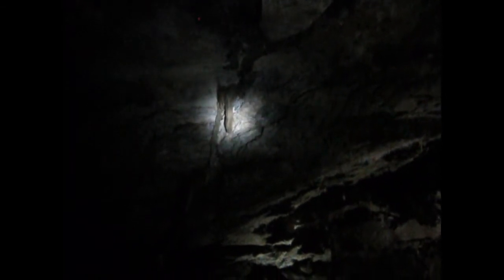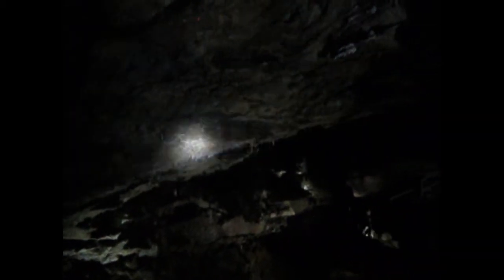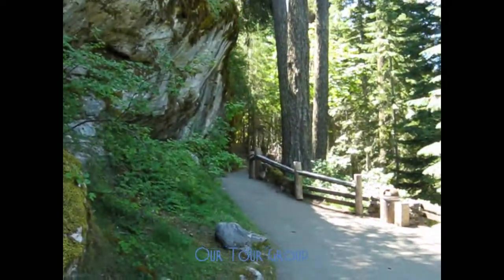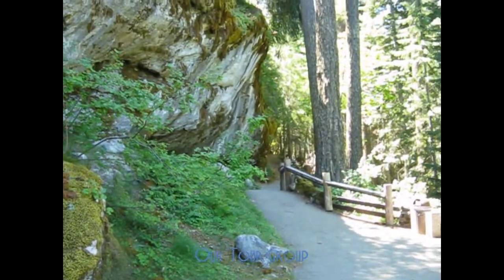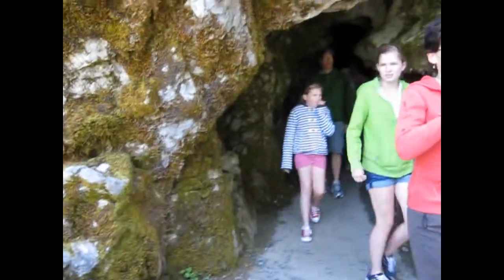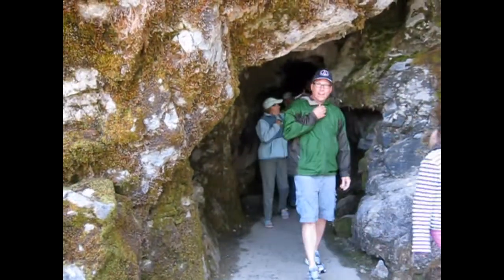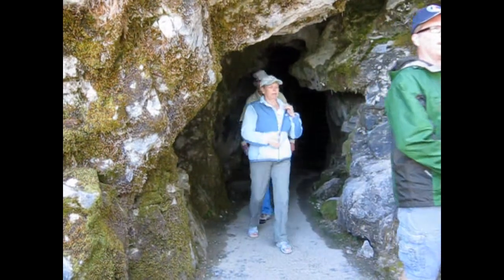oregon caves 2011.wmv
Our latest trip to the Oregon Caves